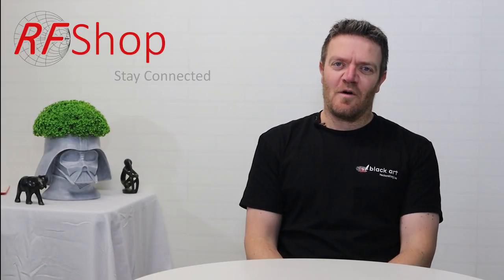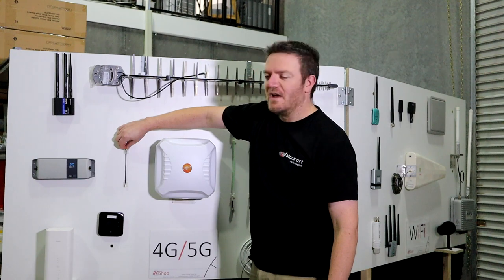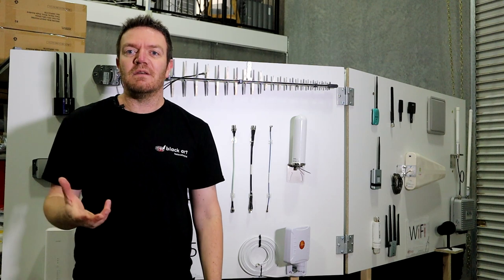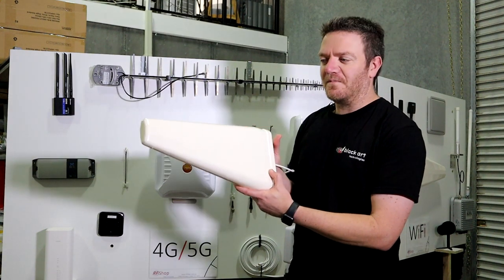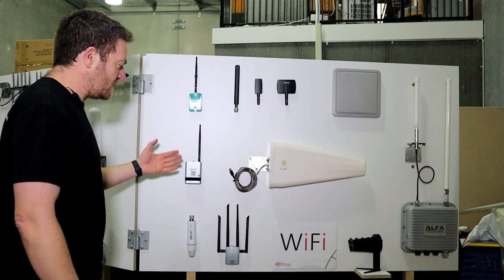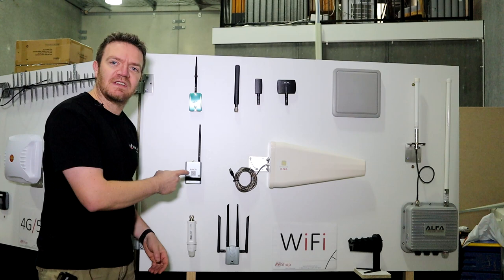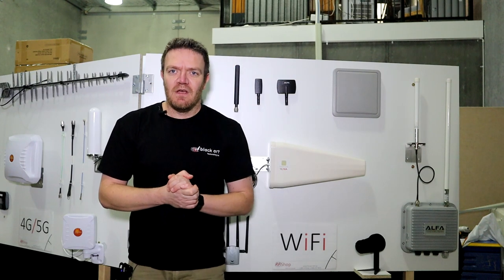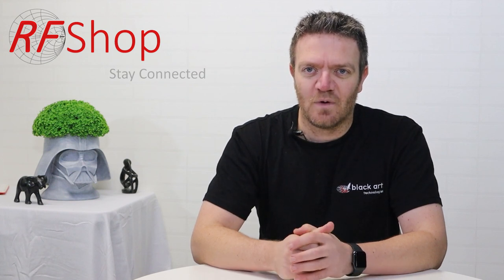What do we do at RFShop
This video is just a bit of a kick-start to 2021. We often get asked, what does RFShop do. Many people might know by know that we work hard to present wireless internet solutions. However, our focus is very much on antennas, cables and quality connectors. In this video we run through a number of key design and solution ideas, with antennas from Poynting Antennas, routers from Teltonika, connectors from Jyebao and also WiFi solutions from ALFA Networks.
Last but not least, we show a concept antenna we've done under our own design name, Black Art Technologies